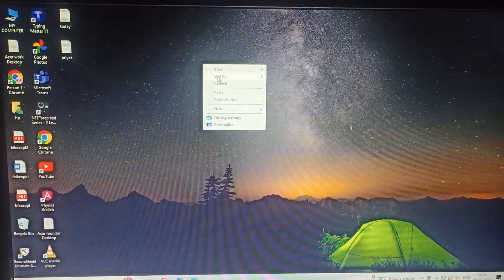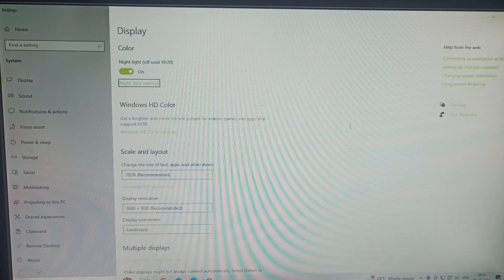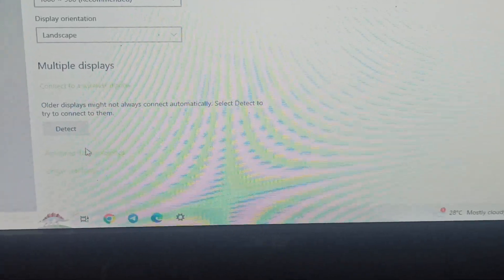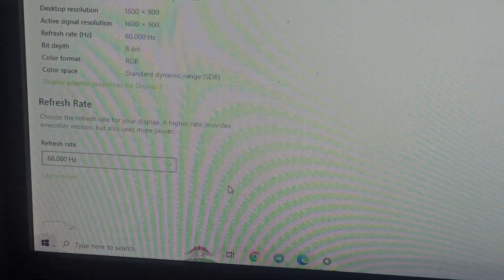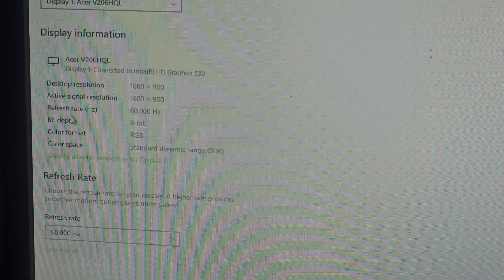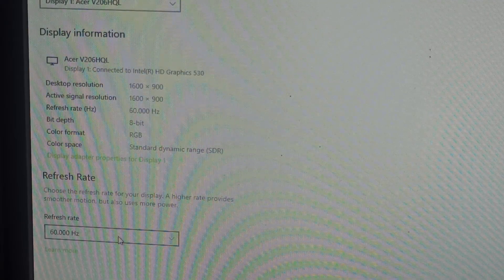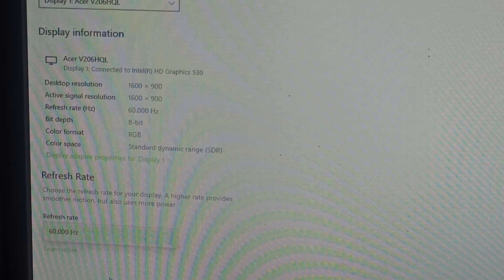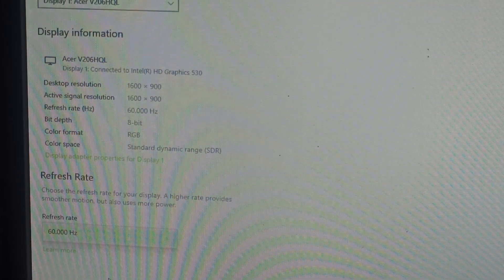How To Change Refresh Rate On Acer Monitor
In this video, we'll show you how to change the refresh rate on your Acer monitor in just a few easy steps.

0:00 - Introduction (0:05)
0:18 - Step 1: Access Display Settings
0:46 - Step 2: Change Refresh Rate
1:14 - Step 3: Apply Changes
1:20 - Step 4: Test Your Refresh Rate